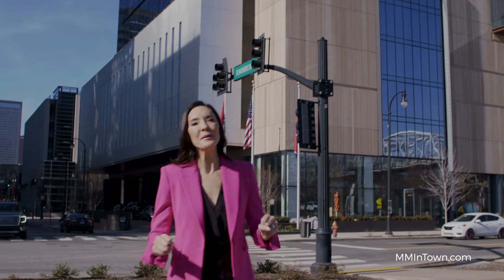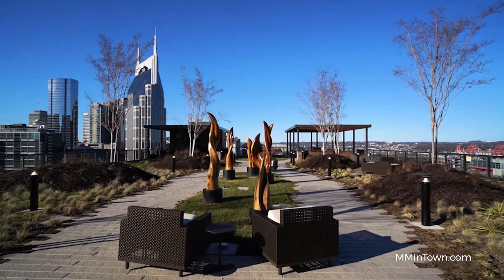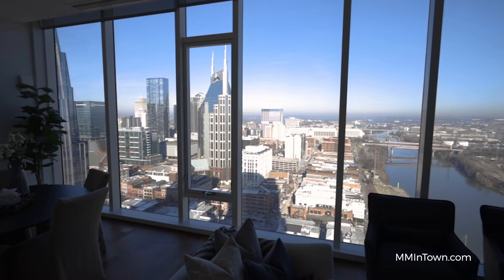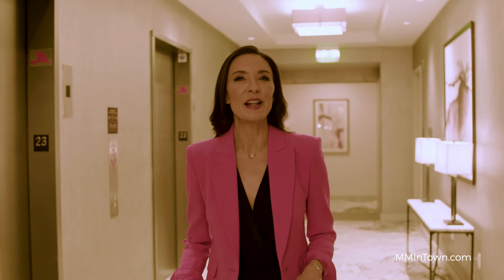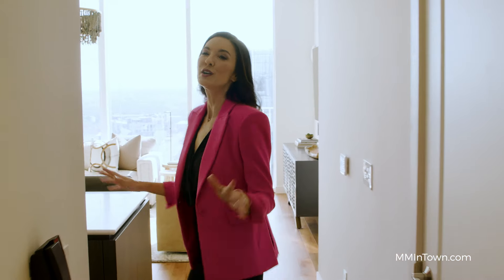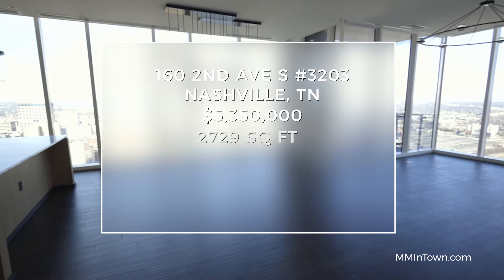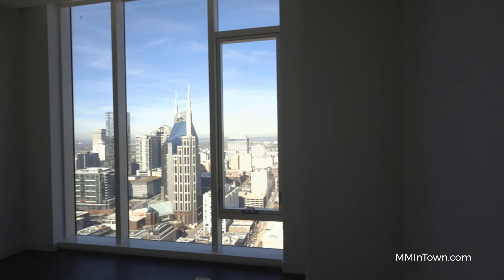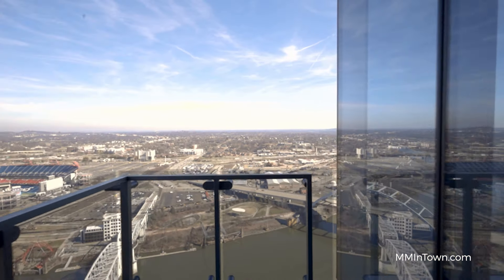Discover the Elite Residences of Downtown Nashville at the Four Seasons Private Residences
When you hear Four Seasons Hotel and Private Residences, you hear "ultimate luxury" ✨. As many of you already know, Nashville has been privileged to welcome its very own Four Seasons Hotel and Private Residences, offering 144 residences with exclusive access to amenities and world-class services only the Four Seasons can provide. 🏙️

Join Michelle as she tours a sexy one bedroom pied-à-terre with stunning skyline views, a fully customized two bedroom beauty, and a grand three bedroom with wraparound views from the 32nd floor.

Please reach out if you are looking for more information on these private residences or Nashville luxury real estate at

Michelle Maldonado // The Michelle Maldonado Team with Compass RE

or Facebook!

To search all available listings in Nashville click here! 👉

With an abundance of natural beauty, exciting city life and unbeatable amenities, it's no wonder why Nashville, Tennessee has become a top destination for those looking to relocate or buy their perfect luxury home. Whether you're searching in the downtown area or one of its gorgeous surrounding areas like Brentwood and Franklin -- The Michelle Maldonado Team can find exactly what you're looking for in a luxury home or investment. From lush parks to golf courses; countless restaurants with renowned cuisines; universities bursting with culture and entertainment; musical venues with amazing local talent - there is something here in Music City that captures everyone’s heart. And don't forget about exceptional schools — it's no surprise why more people are moving Nashville, TN each day. Let us help make your move seamless by finding luxury real estate options tailored specifically to fit every need!

Thinking of moving to Nashville, TN? Let our team help.

Ready to make the move to Nashville? Look no further! Our channel is here and full of insight on all things related to luxury real estate in this vibrant city. From working, dining, and entertainment - we have you covered.

We get calls and emails everyday from people just like you, looking for help on making their move within or to Nashville, TN and we absolutely love it! Whether you are moving in 9 months or 90 days, reach out today via call, text or email so we can help you make a smooth move to Nashville, Tennessee.